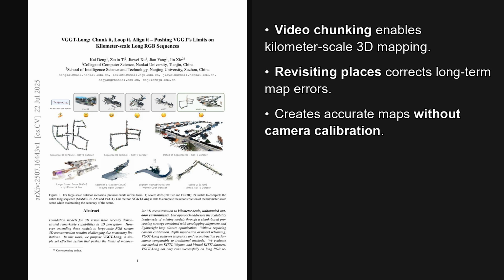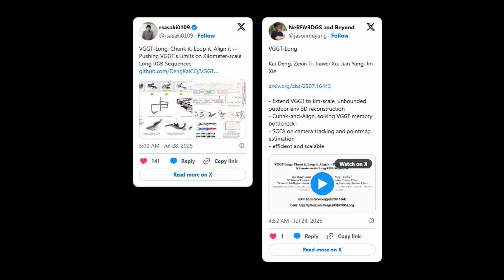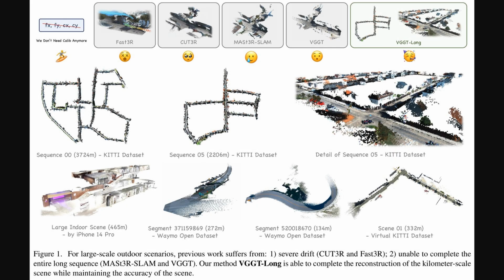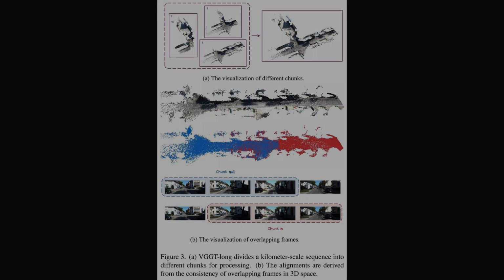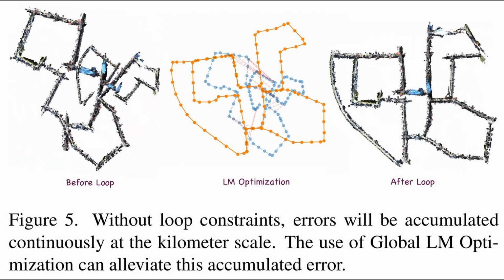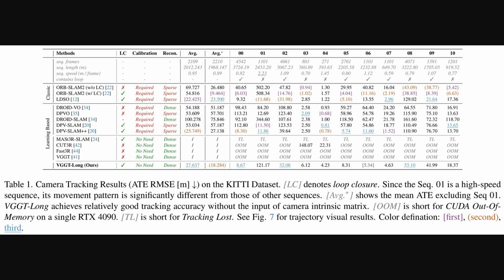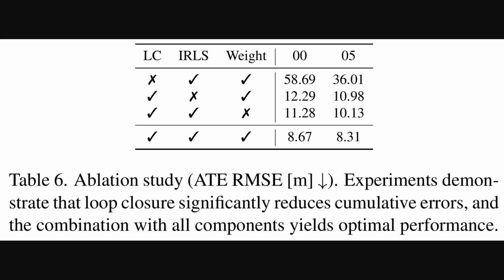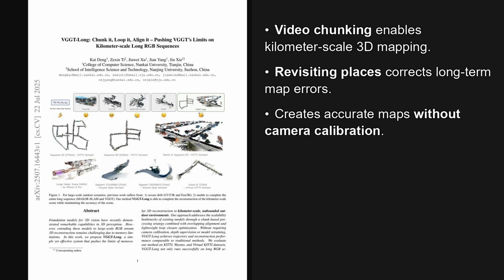VGGT-Long: Kilometer-Scale 3D from Video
In this AI Research Roundup episode, Alex discusses the paper:
'VGGT-Long: Chunk it, Loop it, Align it -- Pushing VGGT's Limits on Kilometer-scale Long RGB Sequences(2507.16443v1)'
Foundation models for 3D vision often struggle to reconstruct large scenes from long videos due to memory limitations. This paper introduces VGGT-Long, a system that enables 3D reconstruction from kilometer-scale video streams using only a single camera. The method works by processing video in manageable chunks and then aligning them using overlapping segments and a lightweight optimization process. Impressively, VGGT-Long achieves accurate results without needing camera calibration, depth supervision, or model retraining. This allows it to create consistent 3D geometry from long driving sequences where other models typically fail.